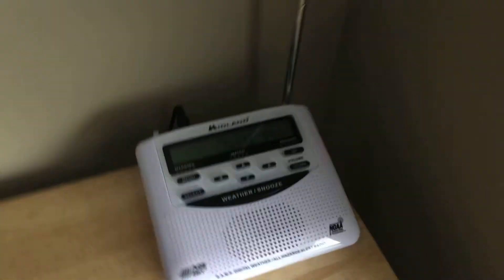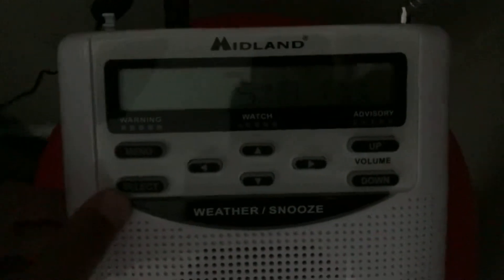NEW UPDATE!!!!!!!!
I PUT MY RADIOS IN ONE PLACE